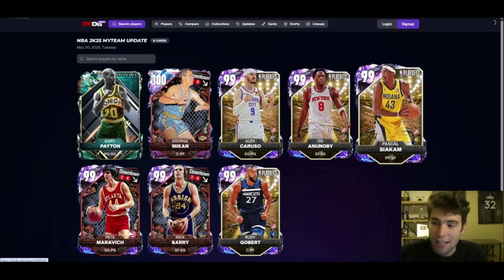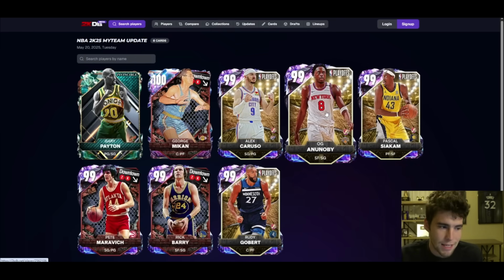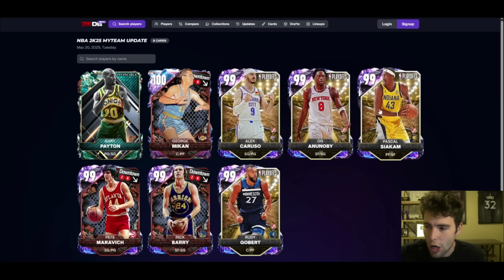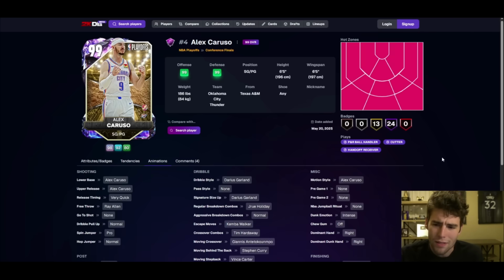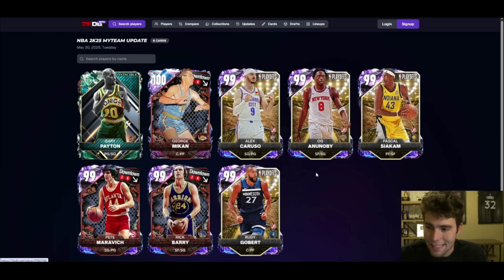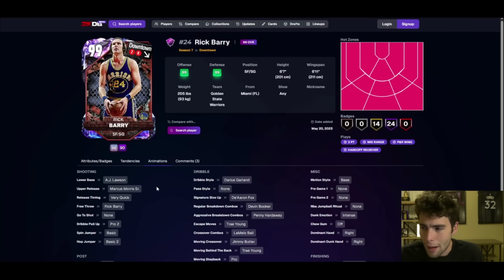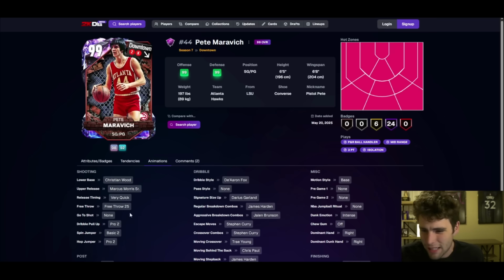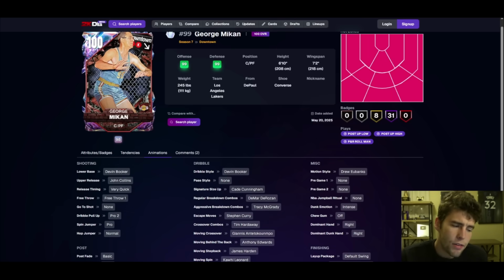NEW PLAYOFFS & DOWNTOWN CARDS IN NBA 2K25 MyTEAM! WHICH PLAYERS ARE WORTH GETTING?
Season 7 is dropping downtown super packs in NBA 2K25 MyTeam. These downtown super packs include invincible Gary Payton, 100 overall George Mikan and more. Are these super packs crashing the auction house market? New free playoffs cards were also added. These playoffs cards include dark matter Alex Caruso, dark matter OG Anunoby, dark matter Pascal Siakam and dark matter Rudy Gobert. I hope this helps your no money spent squad, budget squad or god squad.